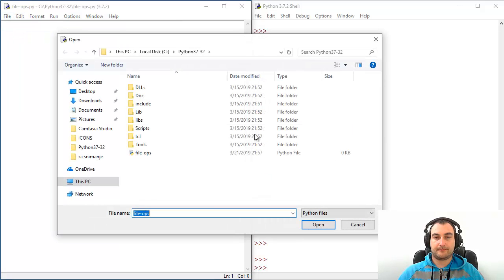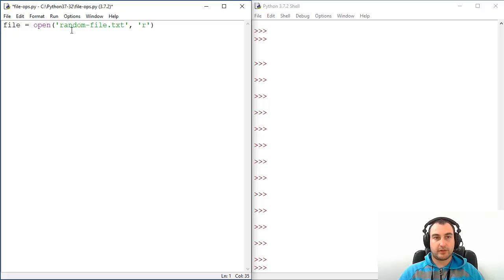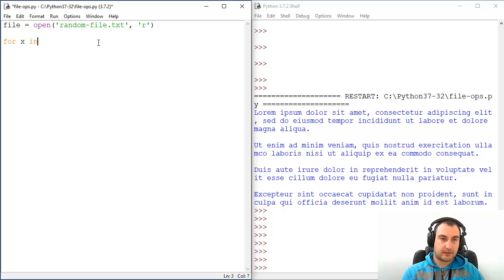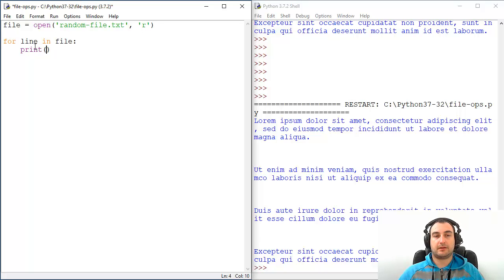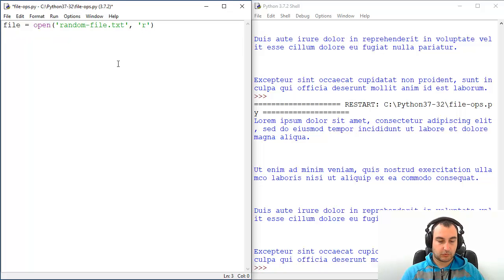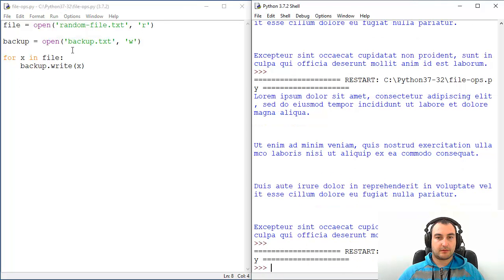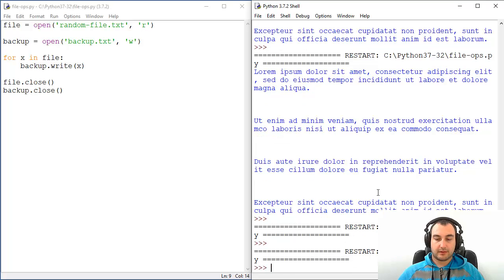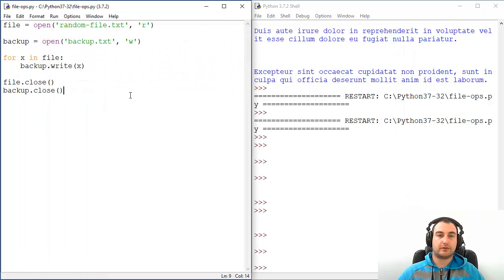How To Read a File with a For Loop with Python